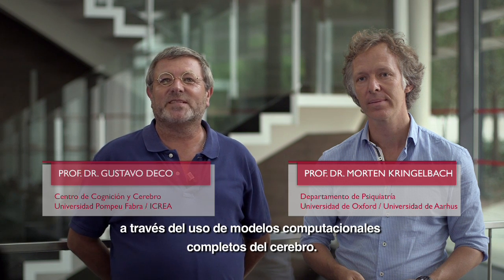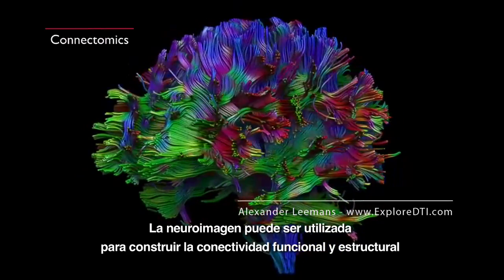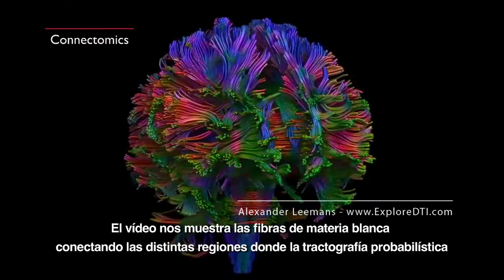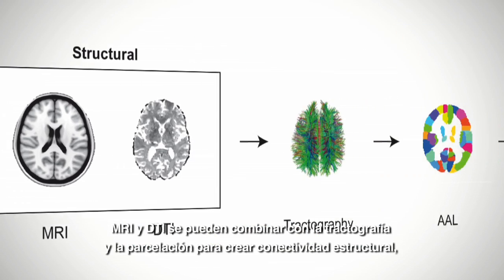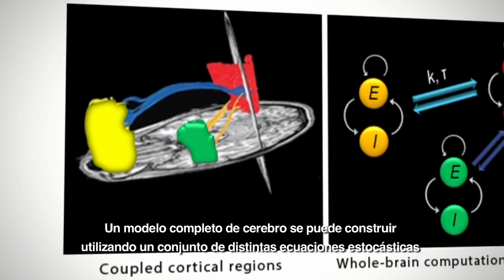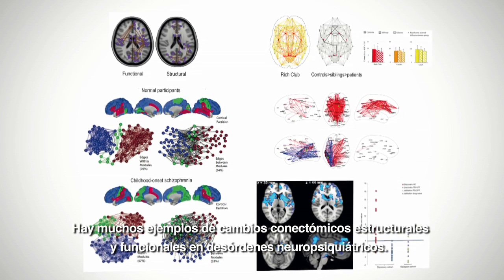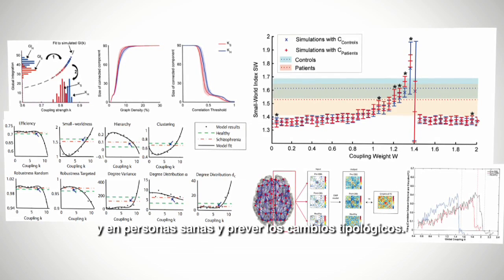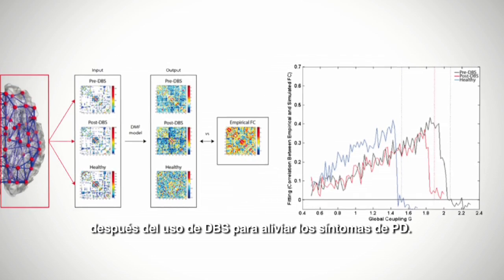La conectómica ayuda a comprender mejor los transtornos neuropsiquiátricos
Los profesores Gustavo Deco (Centro Cognición y Cerebro, UPF) y Morten Kingelbach (Departamento de Psiquiatría, Universidad de Oxford / Universidad de Aarhus) explican las grandes expectativas de la investigación que están llevando a cabo para conocer los transtornos neuropsiquiátricos. Utilizan modelos computacionales completos del cerebro, con el objetivo de poder ayudar a desarrollar nuevos biomarcadores y tratamientos.